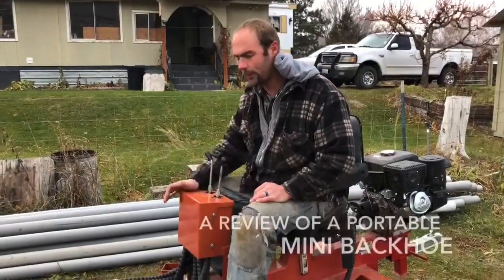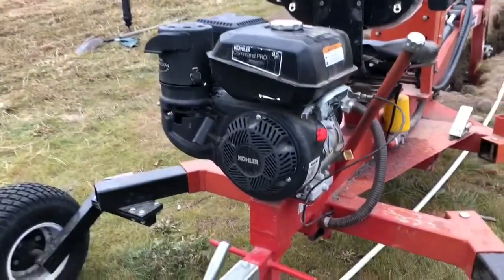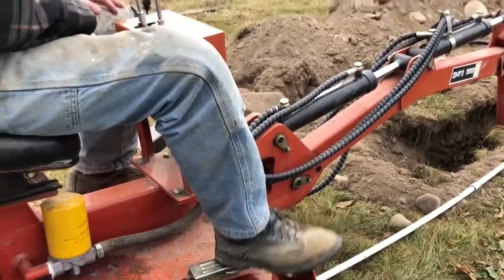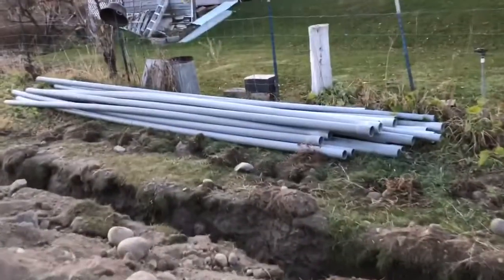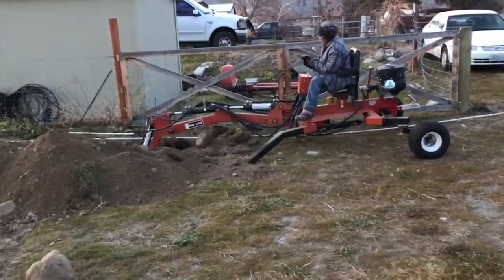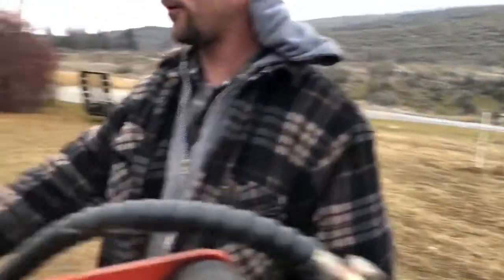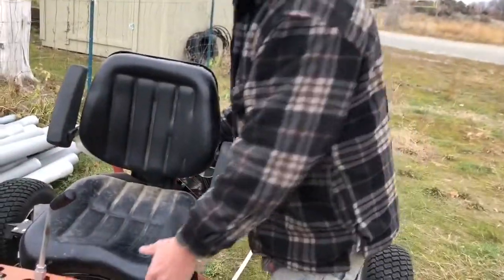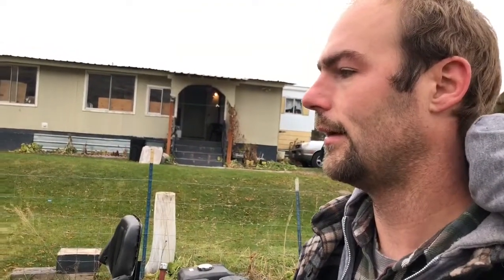A REVIEW OF A PORTABLE MINI BACKHOE - USA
Giving you my honest opinion about the portable mini backhoe, made in china, price $1200.  We are using the mini backhoe in this video to dig a trench for new electrical service for more mobile home sites at our mobile home park.